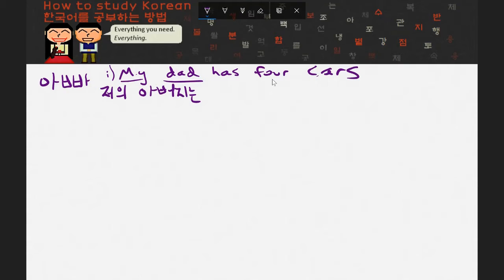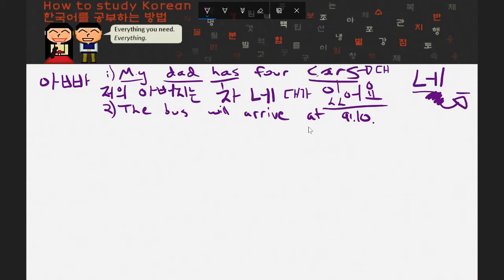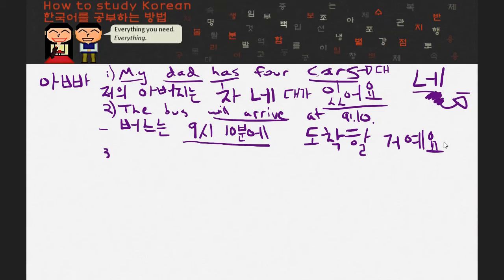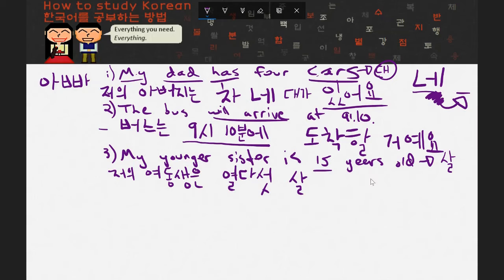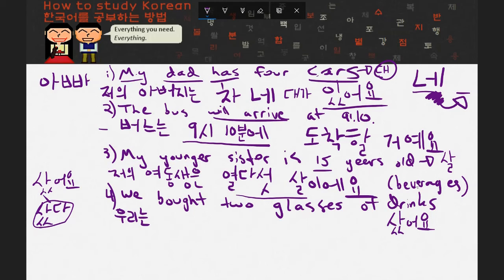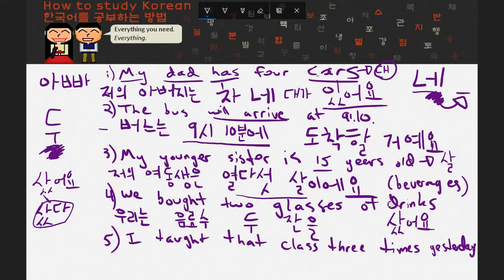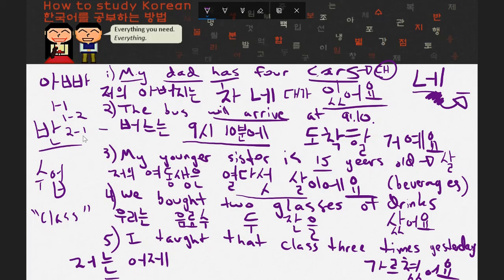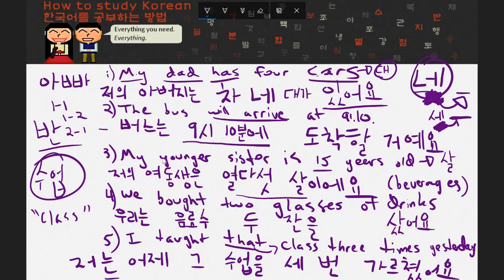HowtoStudyKorean Sentence Practice - Unit 1: Lesson 10